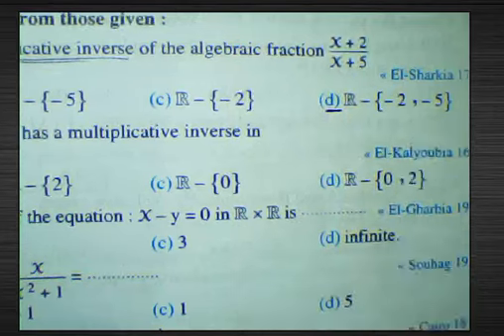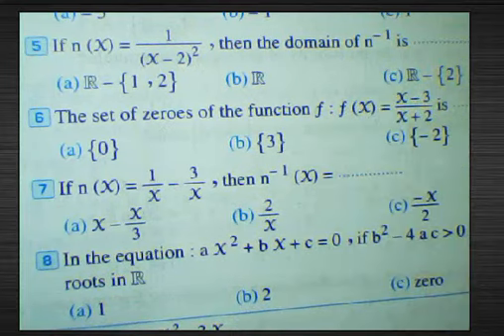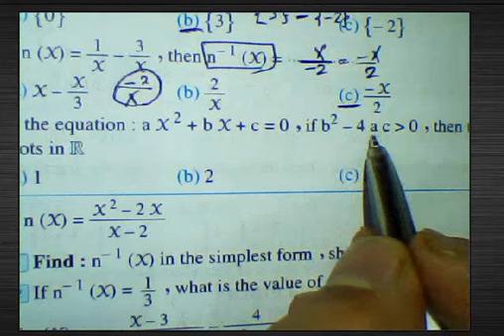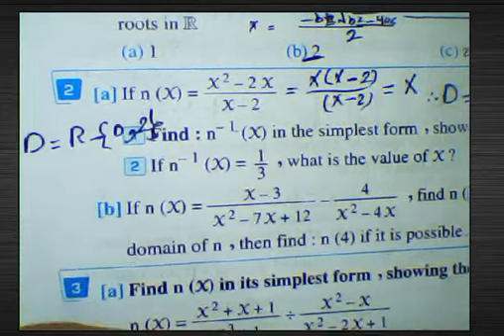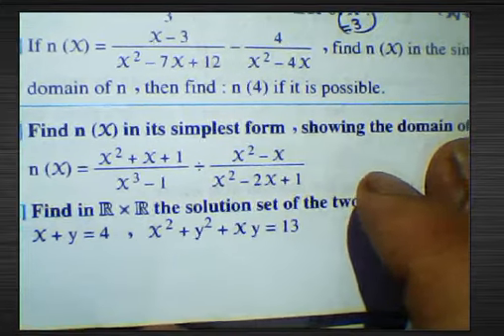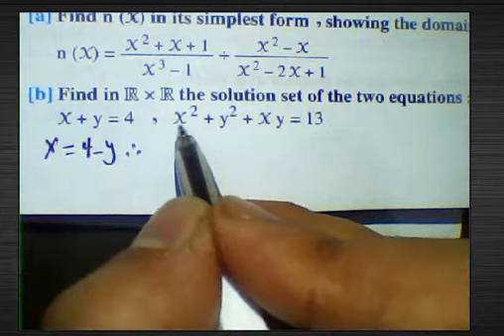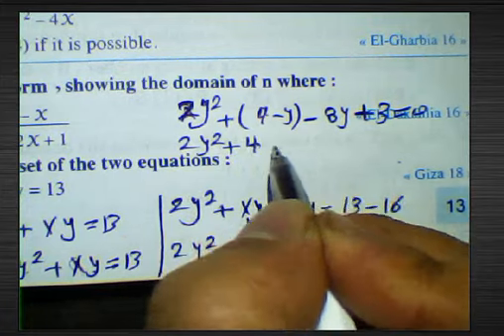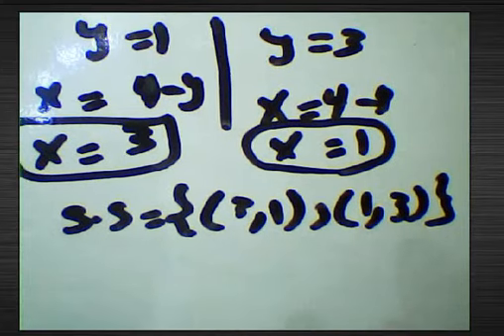ماث الصف الثالث الاعدادي الترم الثاني 💪 حل كتاب المعاصر2 شرح جبر الوحده الثانيهDOMAIN OF FRACTION